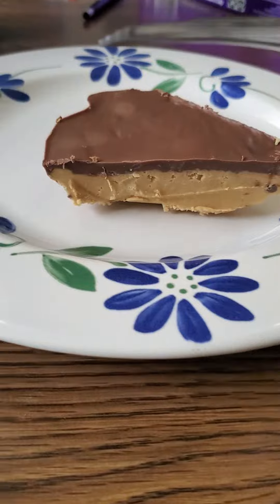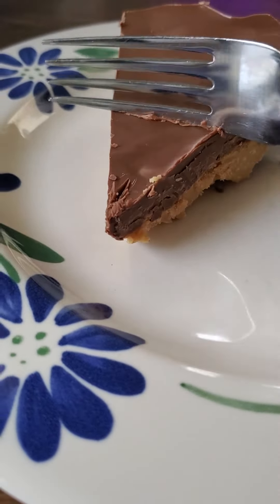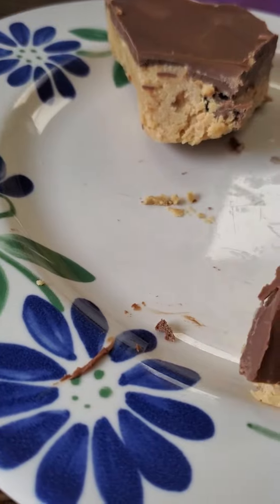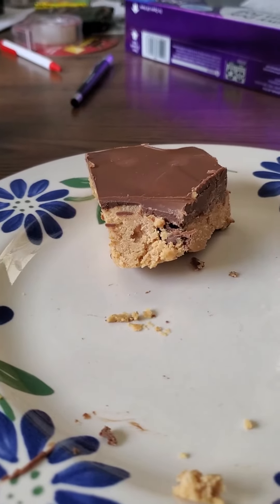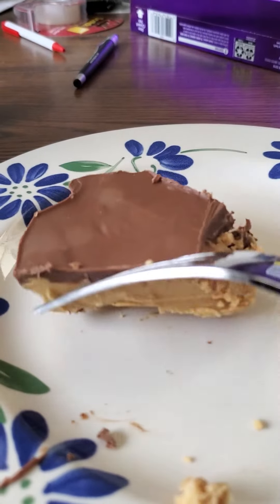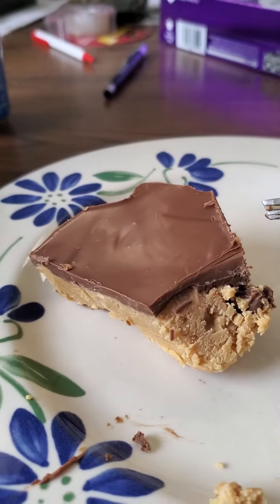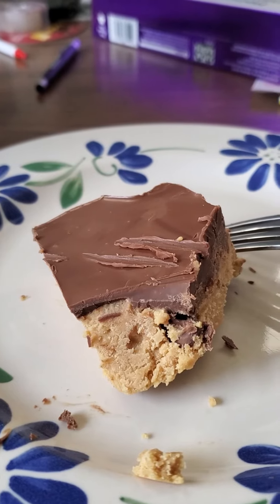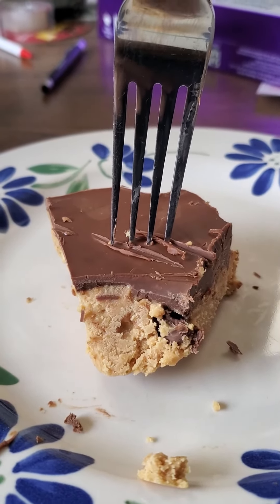CWSG- wilford brimley warned me. reeses peanut butter cup pie taste test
I need a blood sugar check after this one